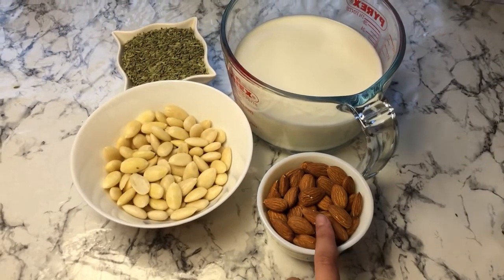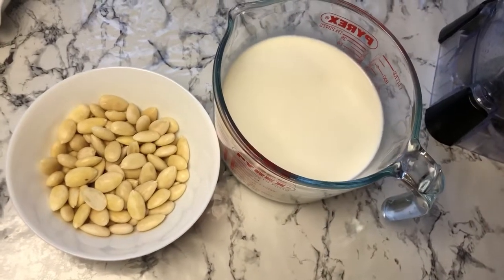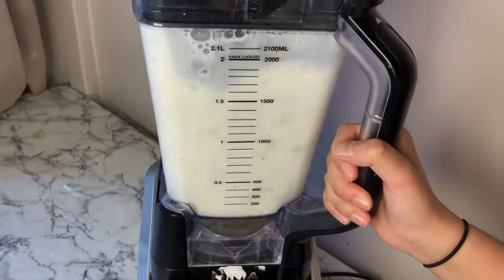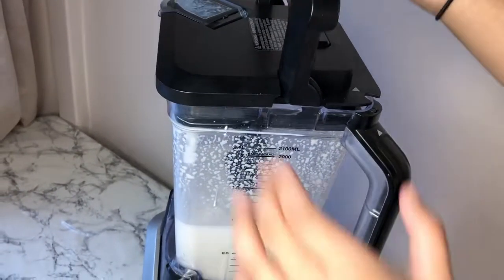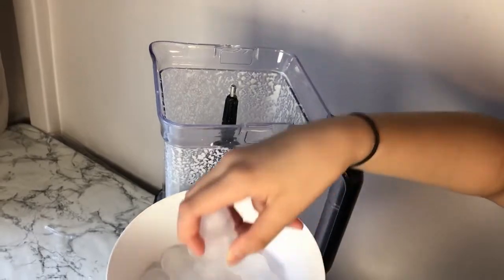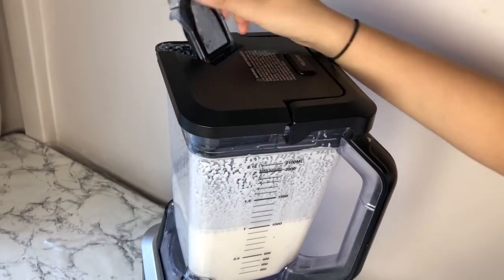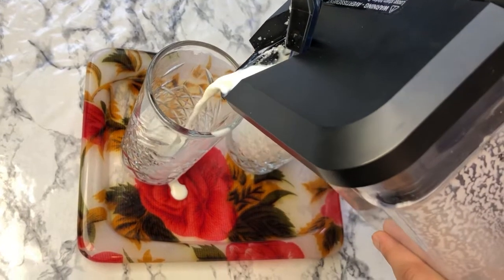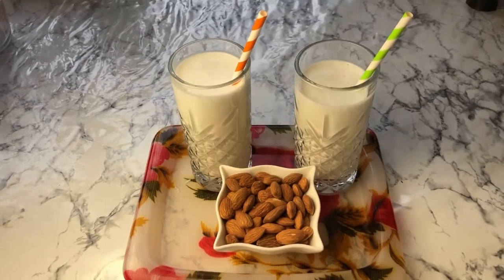How to make a Cooling,Energising Almond drink for Ramadan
Hey guys today I made a cooling almond drink
I hope u guys make it

it means soo much and it is free so Plz do so
lets see if we can hit it
Bye Byeee